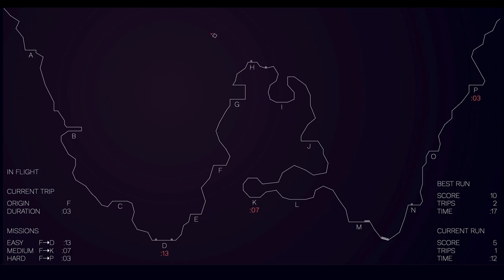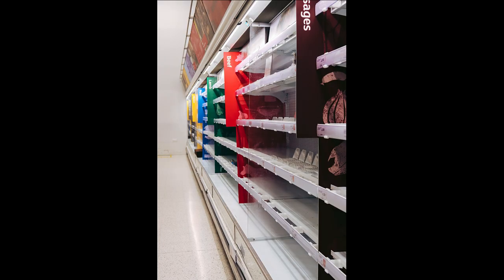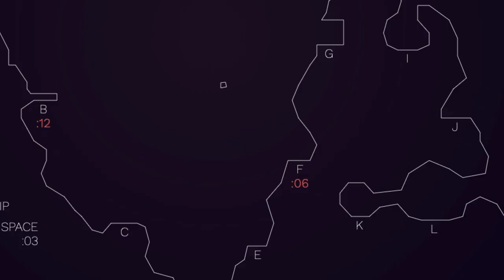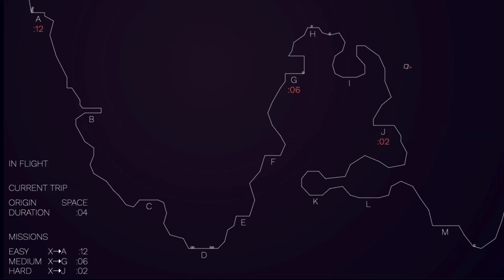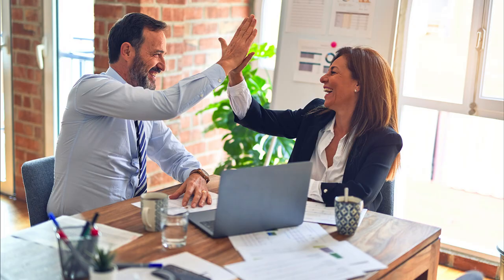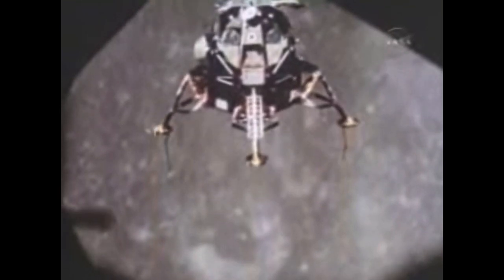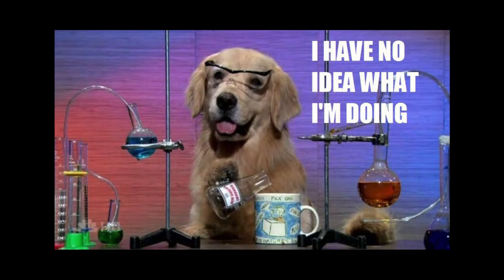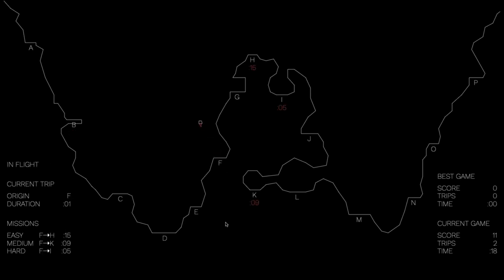Why I made a web game optimized for low CPU usage (and failed)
0:00 Intro
0:14 But... why?
0:55 What can I play?
1:31 Goals
3:01 Failure 1: Engine from scratch
3:36 Failure 2: Premature optimization
4:39 Failure 3: Swimming against the stream
5:47 Takeaways

Pictures from unsplash.com by: Allgo, Damir Spanic, Cookie the Pom, Filip Baotic, Logan Weaver, Fran Innocenti, Microsoft Edge, Ilya Ilford, Austrian National Library, R. O., Jessica Lewis, Florian Olivo, Andrew Neel, Robert van der Sluijs, Sergei Akulich, Andrey Kremkov, Sandie Clarke, Fausto Garcia, Andreas Haslinger, Priscilla du Preez, KrakenImages, whoislimos, Kristina Tripkovic, Arif Riyanto.